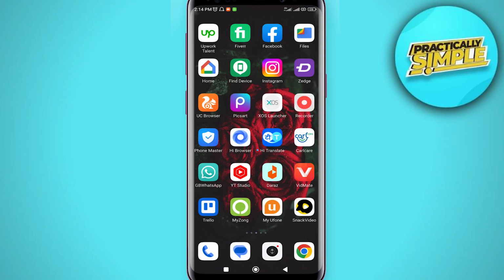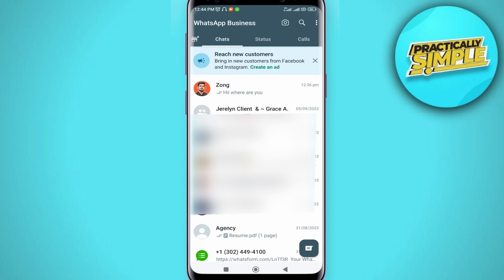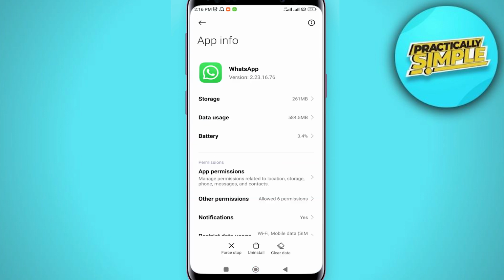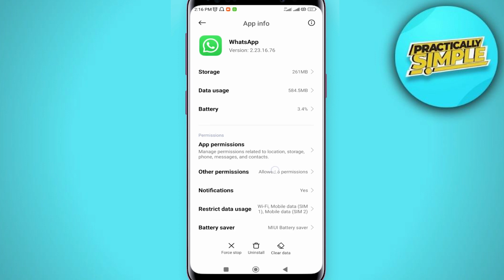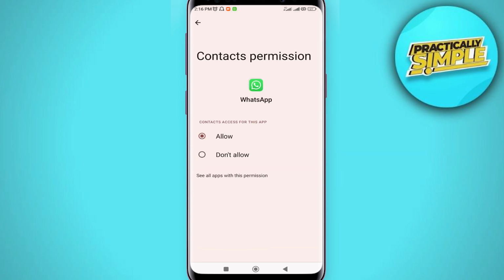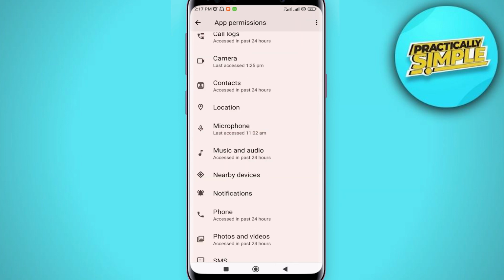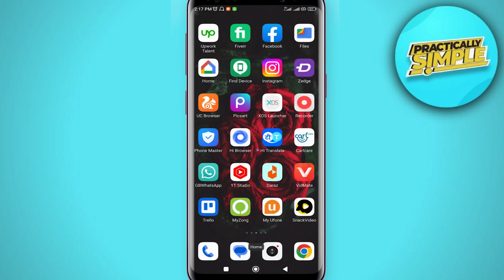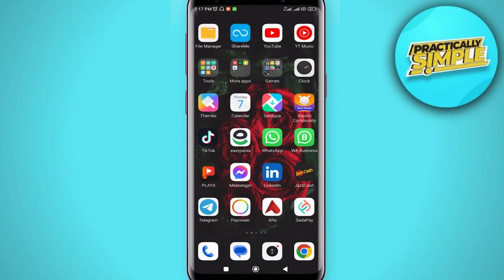How to Fix WhatsApp Contact Name Not Showing HOT FIX!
If you want to Find How to Fix WhatsApp Contact Name Not Showing but don't know how to do it, then this tutorial is for you!

In this tutorial, I'm going to show you How to Fix WhatsApp Contact Name Not Showing.